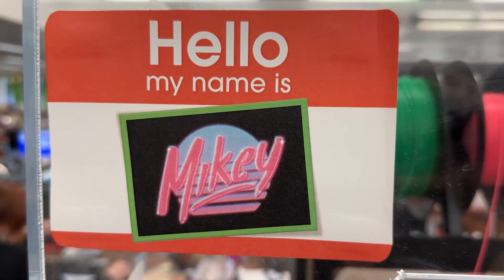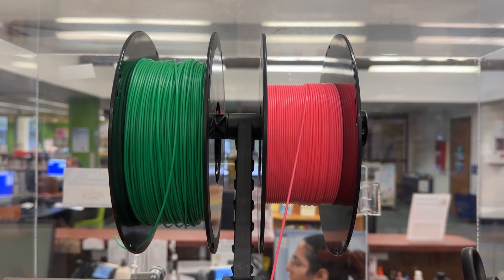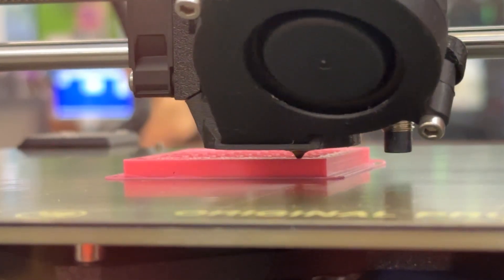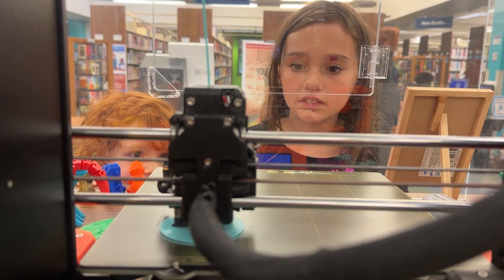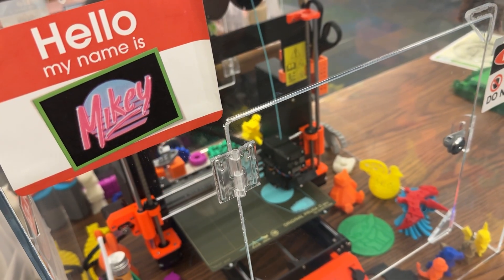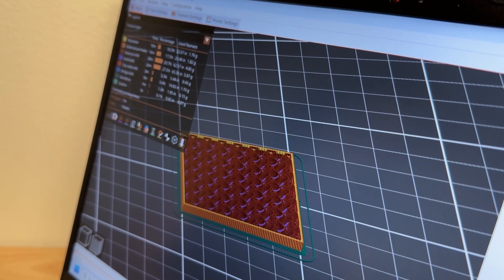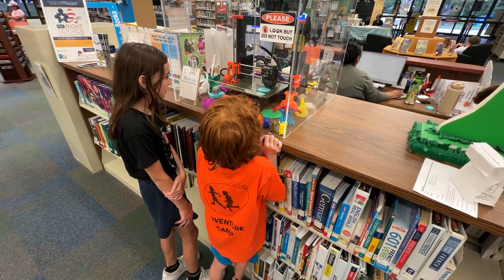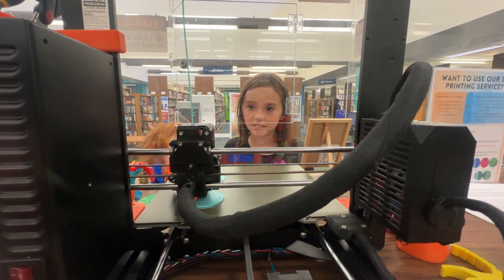3D Printing at Seminole County Libraries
3D PRINTING: Each Seminole County library offers the unique service of 3D printing which is the process of creating a physical object from a digital design file. The library is not just a place for book lovers but a place where people of all interests can discover and nourish an unknown passion for science, technology, and other STEM-related interests.